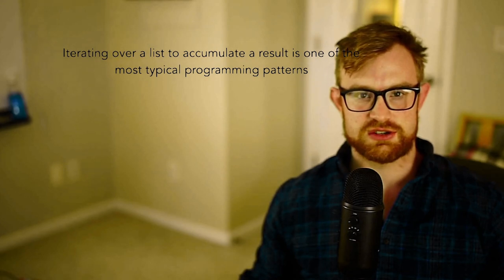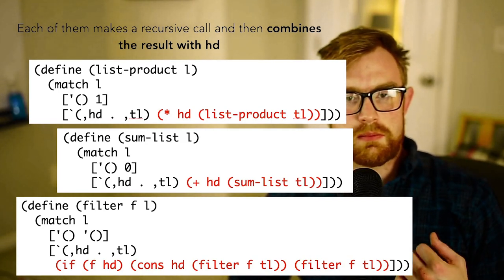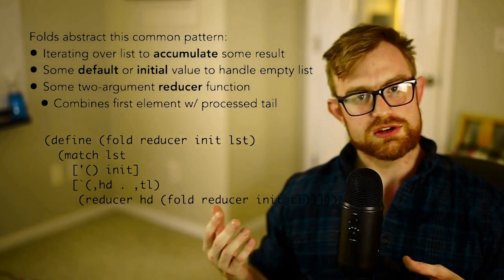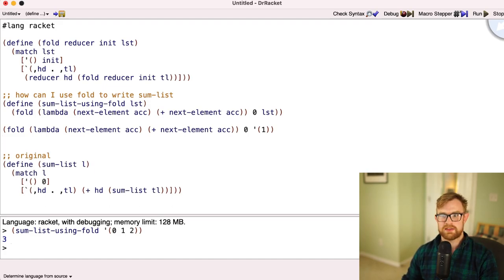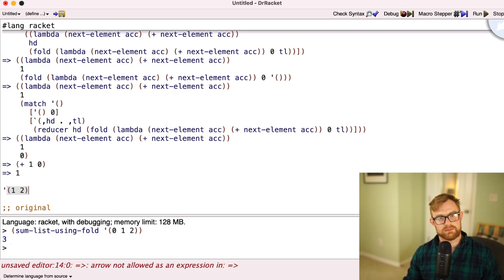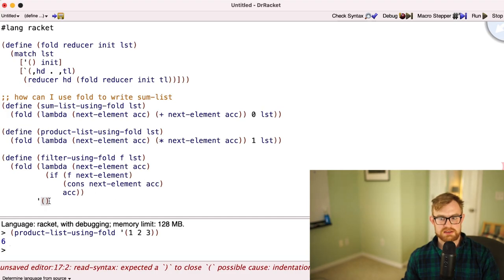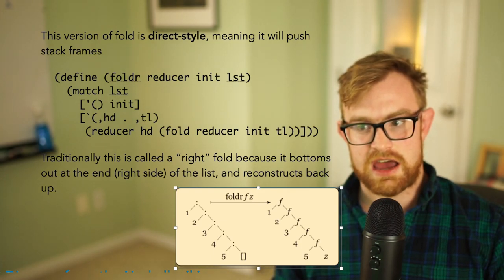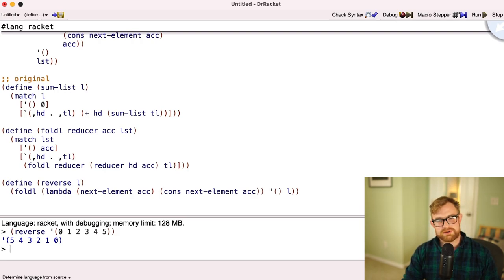L12: Folding over Lists